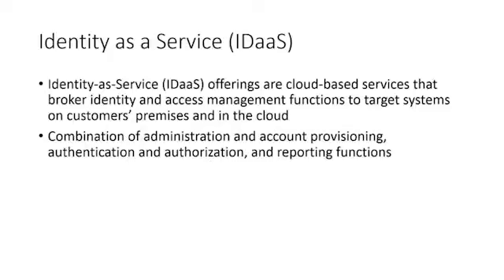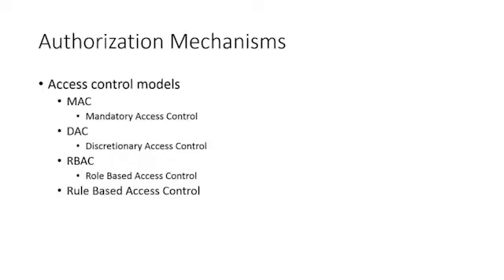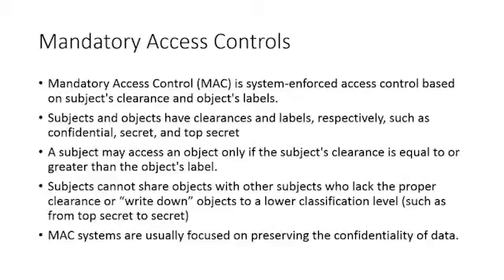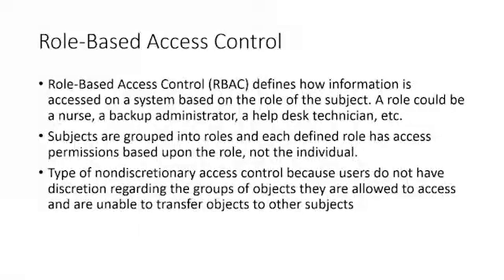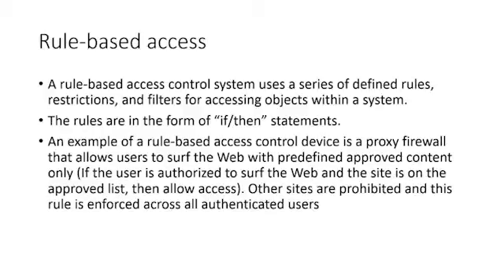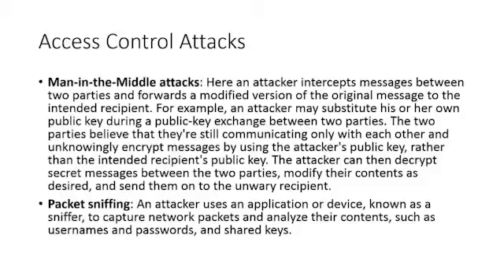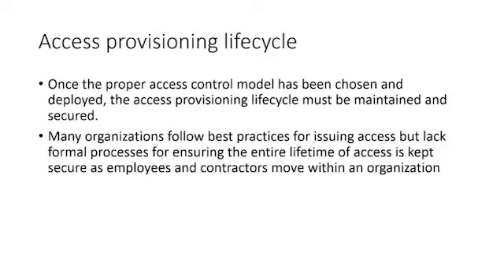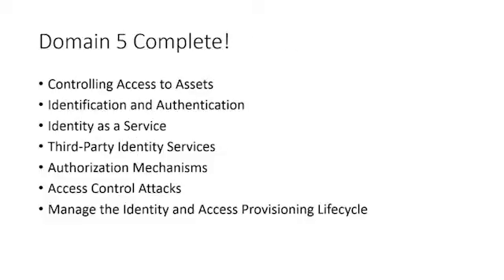Controlling Access And Managing Identity Part 4 [33]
CISSP Module 5 Identity and Access Management